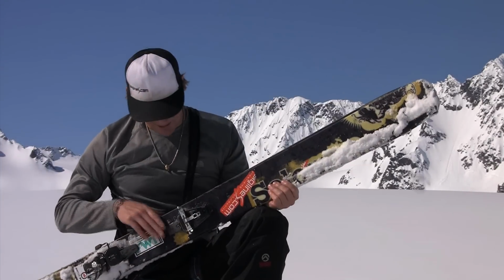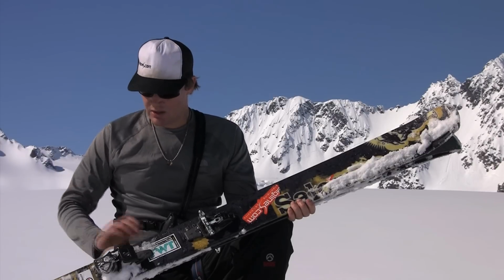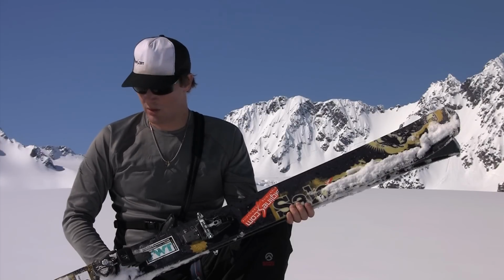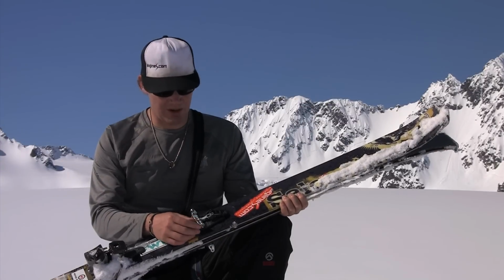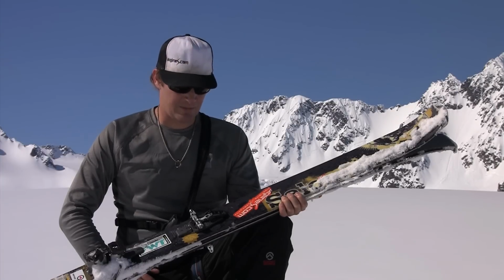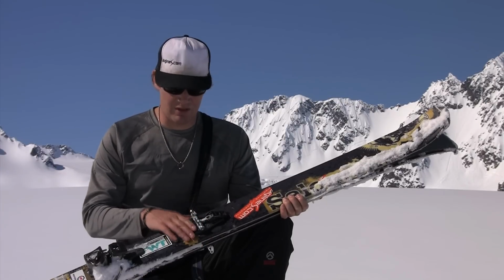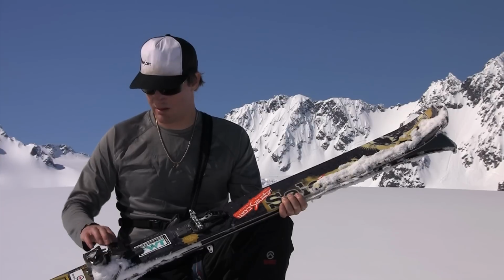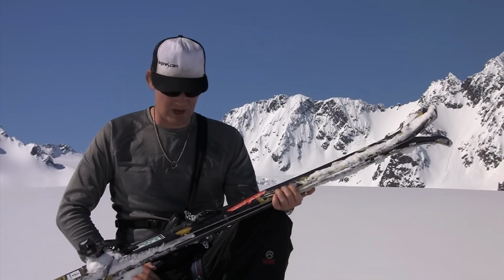Dynafit TLT Vertical ST Ski Binding Gear Review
This is a short gear review by Tim Grey about the Dynafit TLT Vertical ST Ski Binding